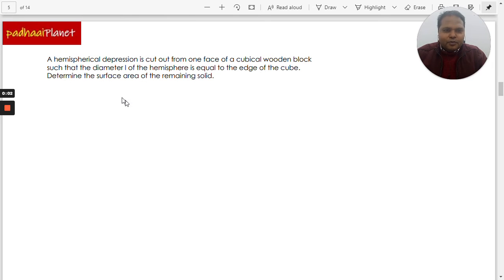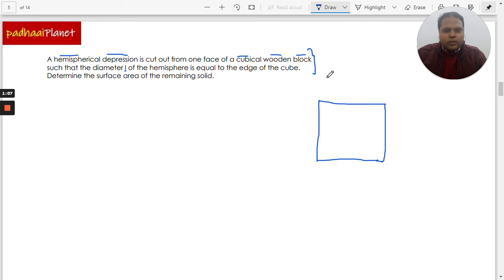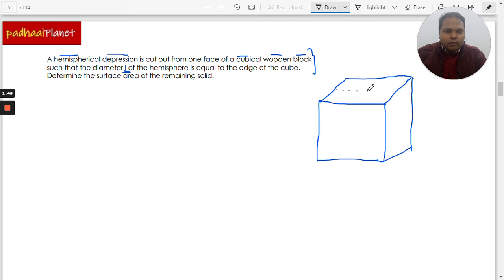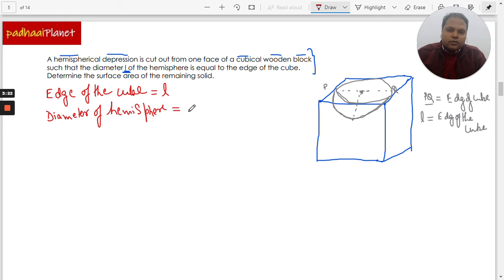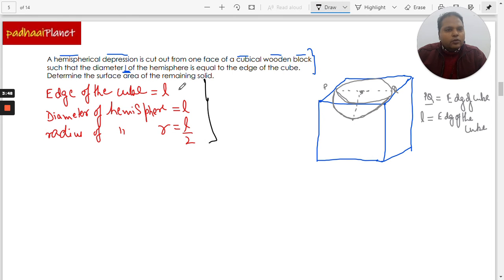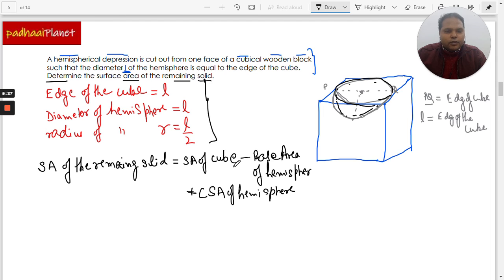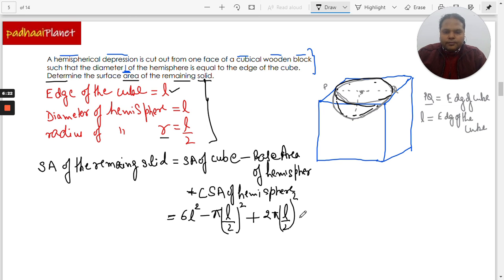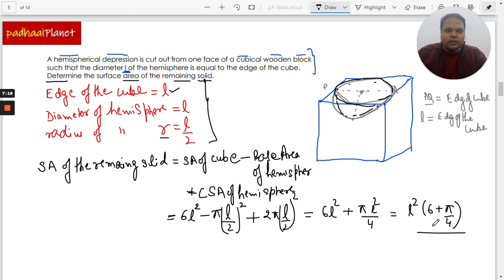A hemispherical depression is cut out from one face of a cubical wooden block such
A hemispherical depression is cut out from one face of a cubical wooden block such that the diameter l of the hemisphere is equal to the edge of the cube. Determine the surface area of the remaining solid.